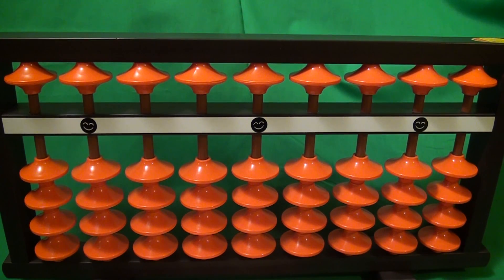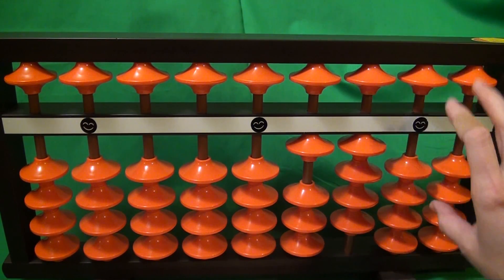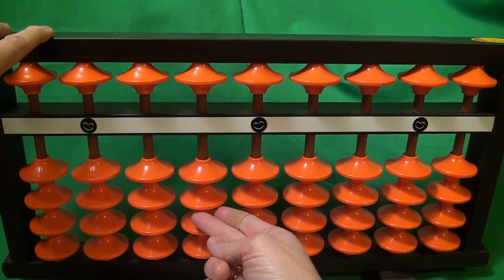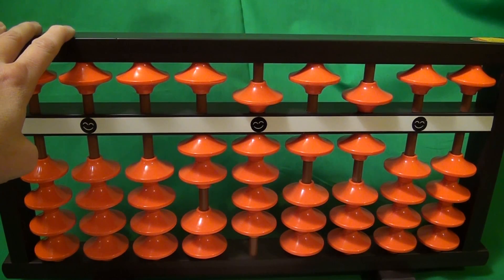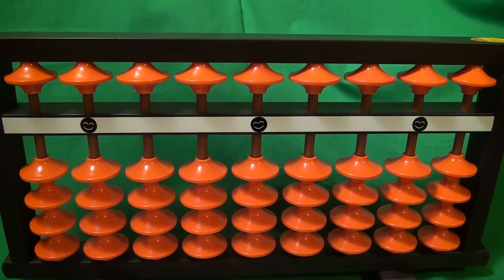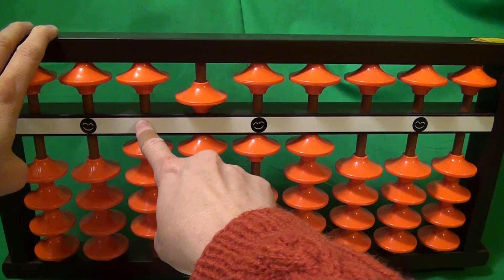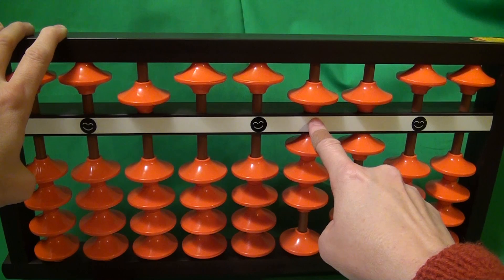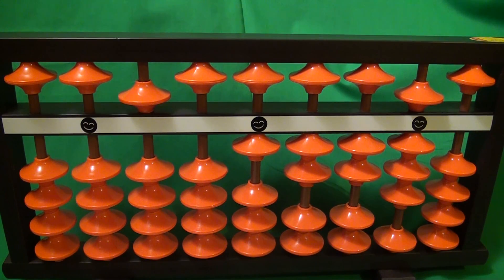How to Multiply Using a Soroban (Japanese Abacus) - Part 2: Multiplication on the Soroban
Part 1 covered the process of left-to-right multiplication.  Here in Part 2 I continue by demonstrating left-to-right multiplication with manipulation of the beads on the soroban.